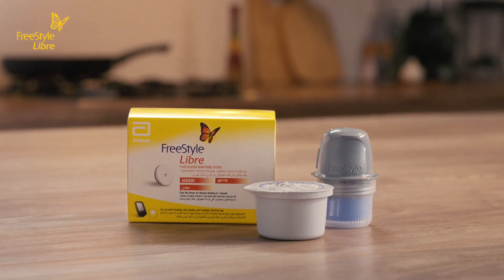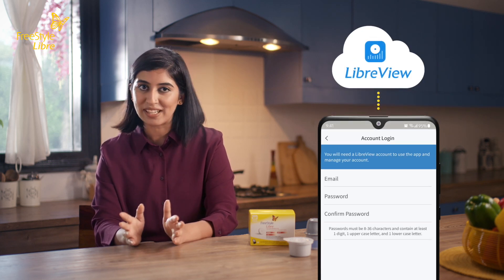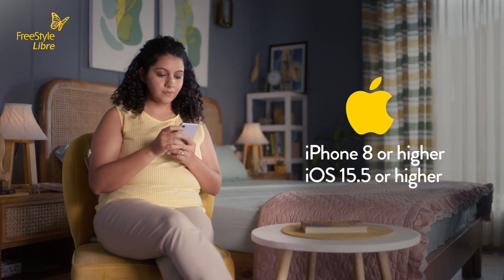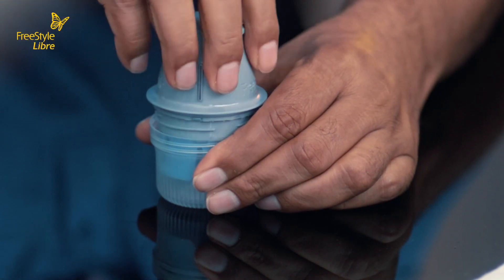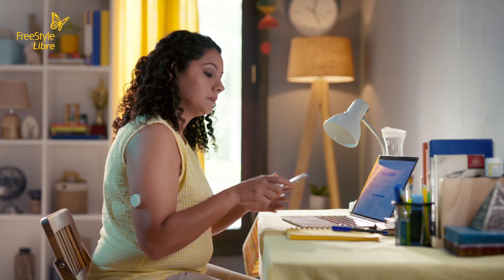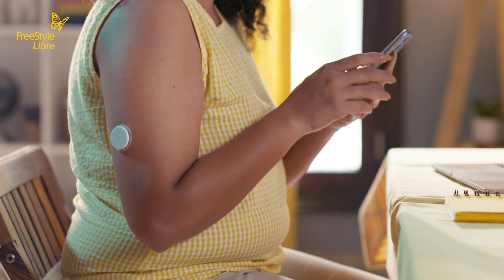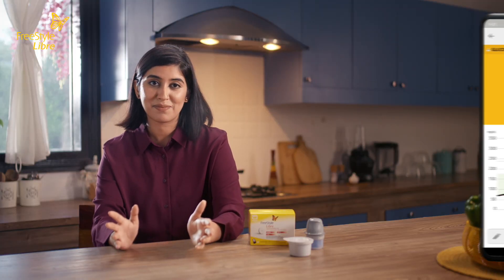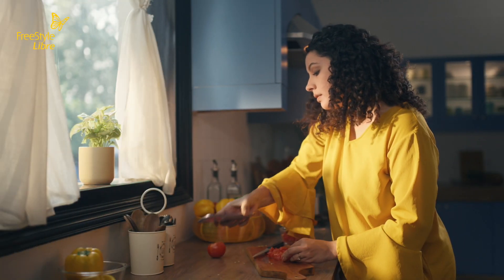Getting Started with The FreeStyle Libre Connected Care System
The FreeStyle Libre is a smart connected care system that enables glucose monitoring through your phone with just a simple scan, sharing it with your loved ones on the go, and keeping your doctor in the know with real-time data sharing. This enables you to make better decisions when it comes to how food and exercise impact your glucose, empowering you to lead a healthier, happier life!